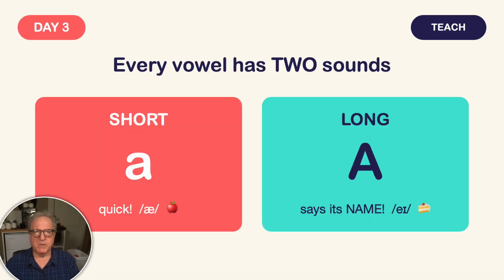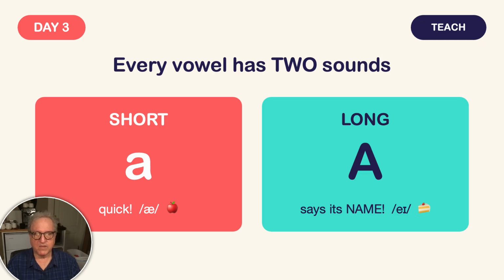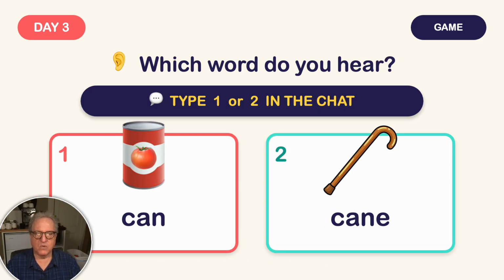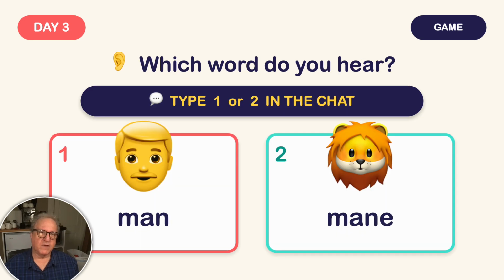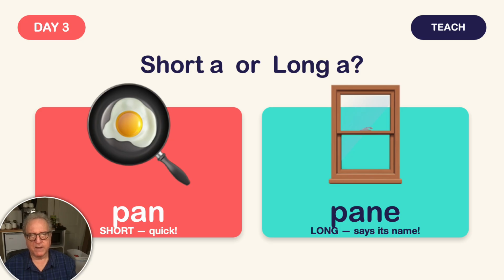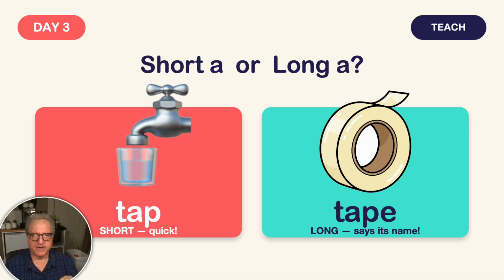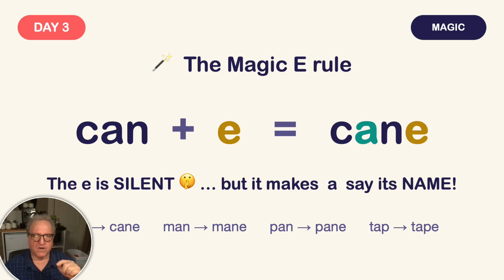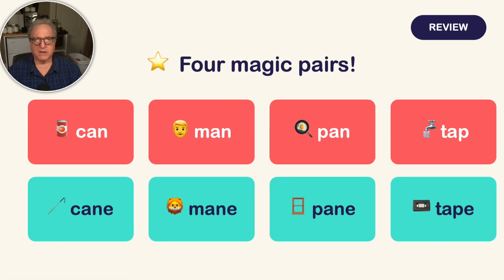ESL Pronunciation — Day 3, Lesson 1: The Magic E (Summer 2026)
The Magic E — Day 3, Lesson 1 of Murray's English summer pronunciation series for adult ESL learners (Level 1 / beginner).

Add a silent "e" to the end of a word and watch the magic: the vowel changes from its short sound to its long sound — it says its NAME. Four magic pairs:
can → cane
man → mane
pan → pane
tap → tape

The e is silent — but it changes everything. Listen and say each pair with me, slow and clear.

ESL pronunciation for adult learners.